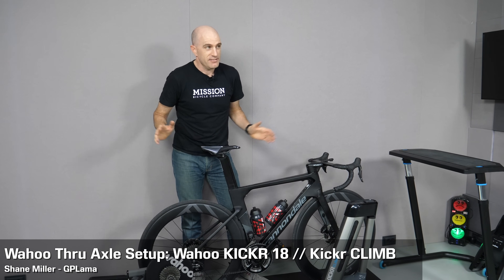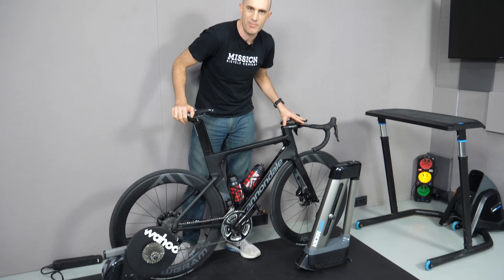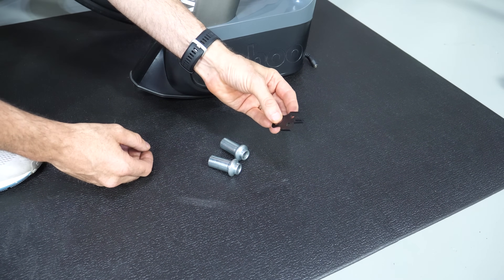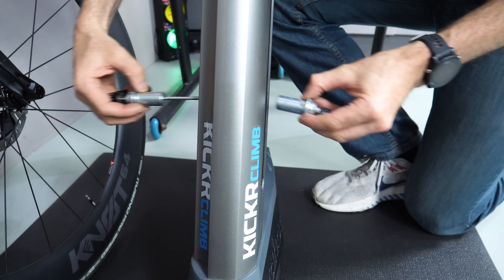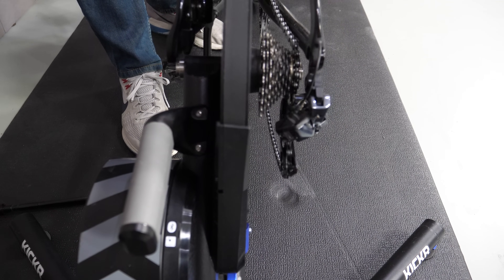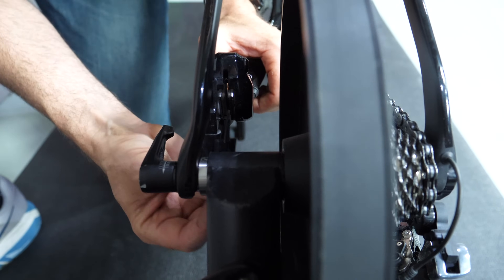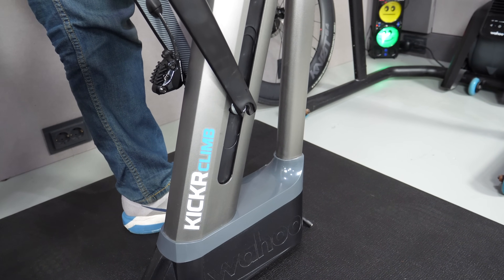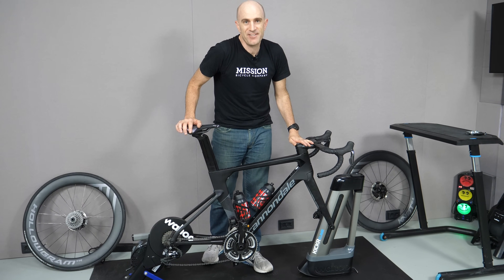Wahoo Thru Axle HOW TO: Wahoo KICKR 18 // Kickr CLIMB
This video covers the conversion of the Wahoo Kickr 18 and Wahoo Kickr CLIMB from Quick Release to 142mm x 12mm Thru Axle.

Links:
Wahoo Kickr 18 on Amazon US